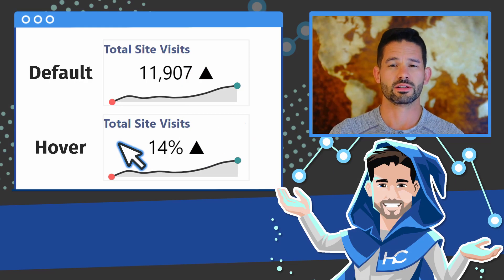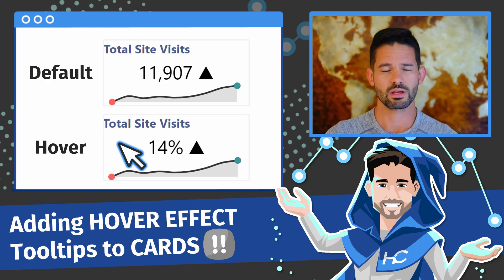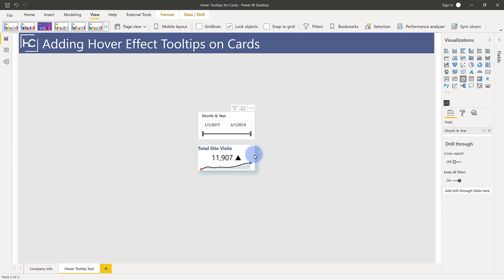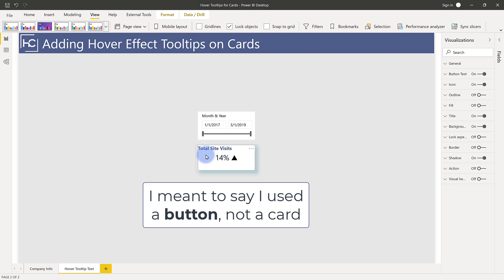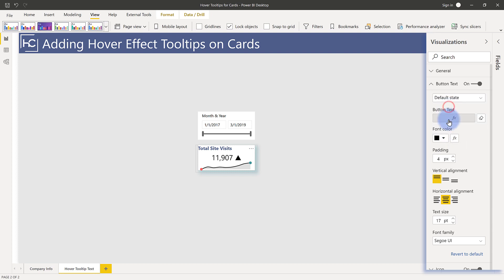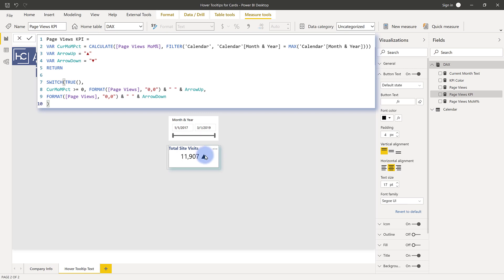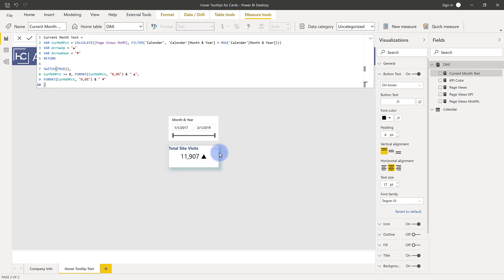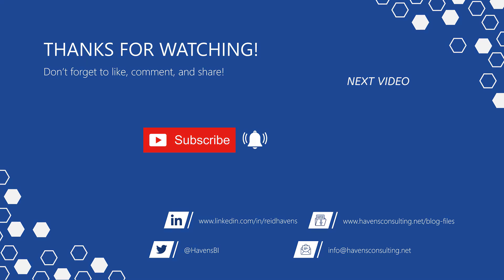Embedding Hover Effect Tooltips to a "Card" Visual in Power BI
Learn how to add a secondary value tooltip that displays when hovering the mouse over a "card" visual in Power BI. This is a great technique for adding additional insights and functionality for the user.

VIDEO CHAPTERS 🎥
0:00 - Start of Video
0:06 - Content Intro
0:35 - Start of Demo
1:10 - Button Field Formatting
2:04 - Text DAX Measure